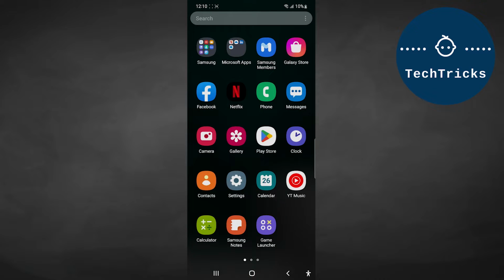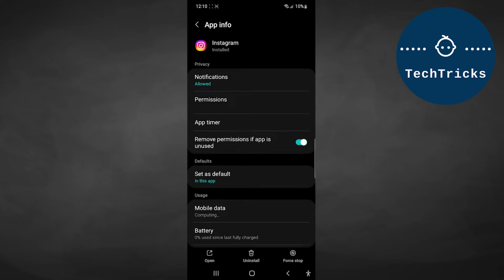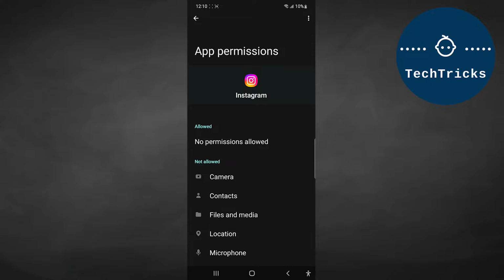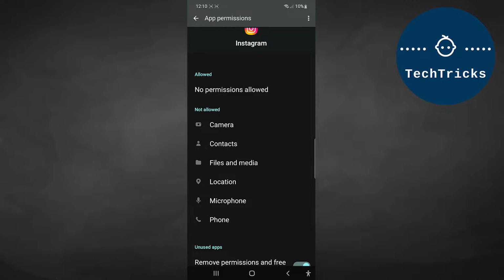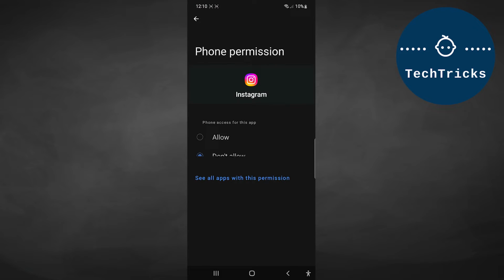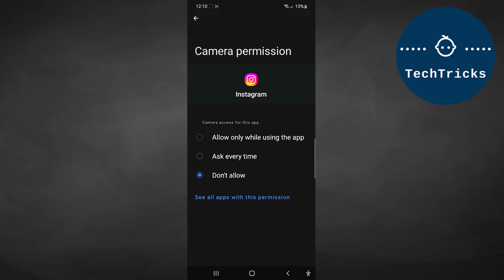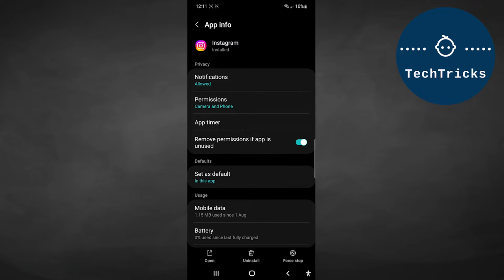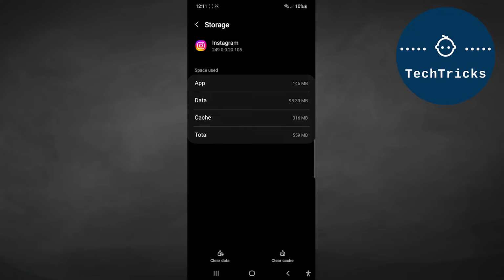[Instagram] How to Fix Instagram Not Uploading Posts (Instagram)